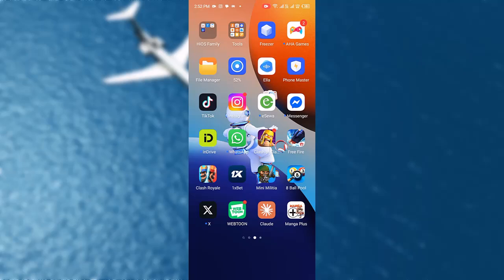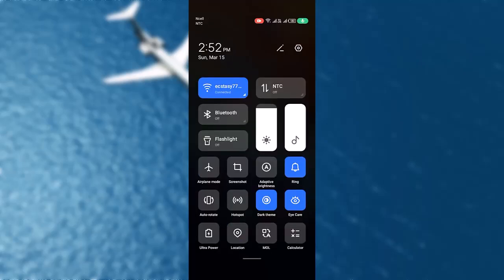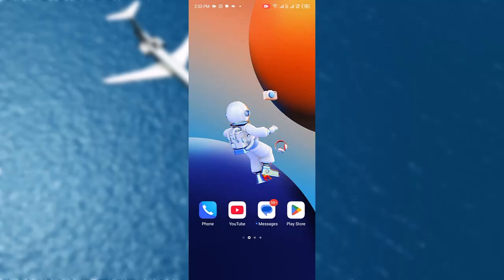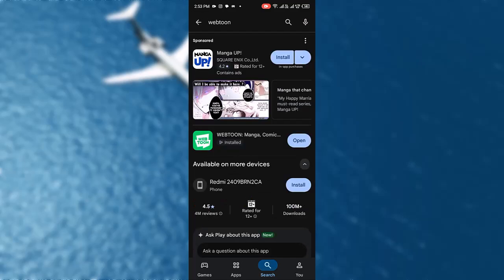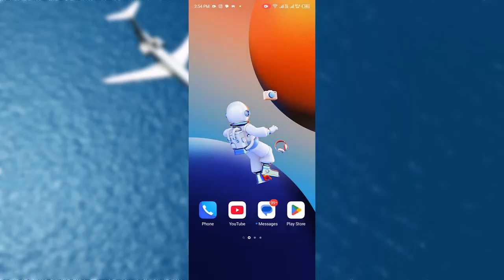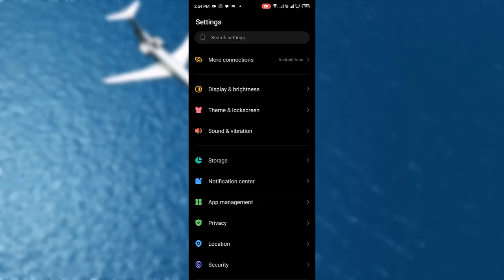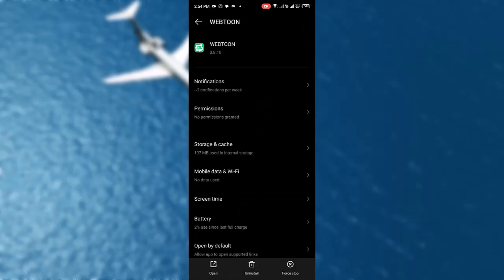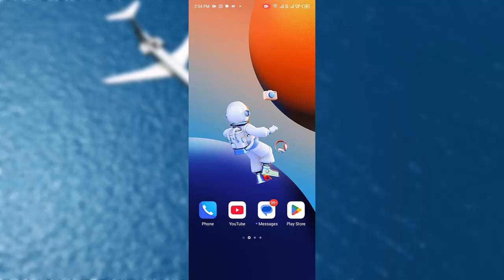How to Fix Webtoon Coin Shop “Coming Soon” Error | Fix Webtoon Payment Issue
Is your Webtoon coin shop not working or showing errors? 😤
In this video, I will show you how to fix Webtoon coin shop problems step-by-step in a simple way.

This issue can happen due to app bugs, payment problems, or account issues, but these fixes will help you solve it quickly.

💡 Main Reasons Why Coin Shop Is Not Working
App glitch or outdated version
Wrong Google Play / Apple ID account
Payment method issue
Region or platform restriction
Temporary server problem

👉 For example, Webtoon itself suggests restarting the app and checking purchase status if coins don’t appear properly

🛠️ Step-by-Step Fixes
✅ 1. Restart the App
Close Webtoon completely
Open again after a few minutes

👉 This can refresh coin balance and shop page

Go to Play Store / App Store
Update Webtoon to latest version
✅ 3. Check Your Account (VERY IMPORTANT)
Make sure you're logged into the correct Google/Apple account
Payment account must match your Webtoon account

👉 Wrong account can stop coin purchases

✅ 4. Sign Out & Sign Back In
Log out of Webtoon
Log in again

👉 Also try signing out of Google Play / App Store and back in

✅ 5. Clear Cache or Reinstall App
Clear cache (Android)
Or uninstall & reinstall

👉 Webtoon recommends reinstalling if issues continue

Use stable Wi-Fi or mobile data
Avoid slow networks
✅ 7. Check Platform Limitation (IMPORTANT)
Coin purchases only work inside the app now
Not available on web/PC anymore
✅ 8. Wait for Server Issues
Sometimes Webtoon servers are down
Try again after some time
⚠️ Common Errors Explained
“Coming Soon” → Account/payment issue or region restriction
Payment failed → Card or store issue
Coins not showing → App not refreshed yet
🎯 Final Tip (Most Important)

👉 Use correct account + updated app + restart
👉 If still not working → contact Webtoon support